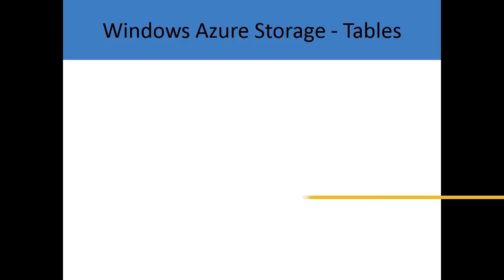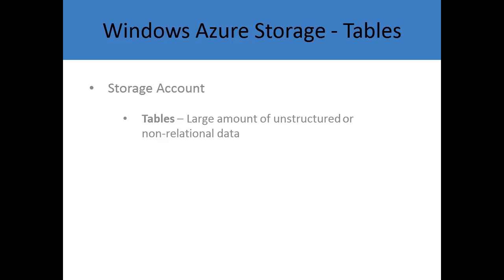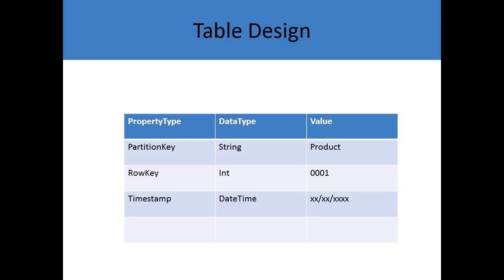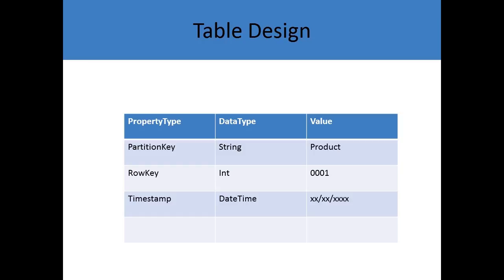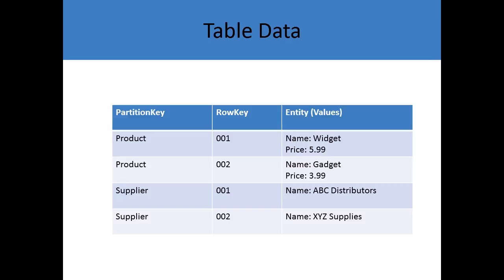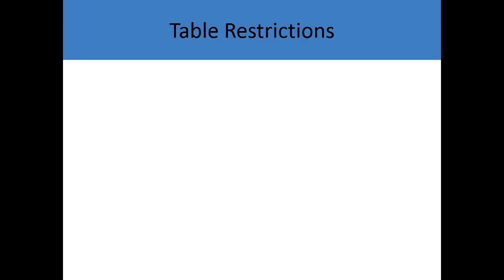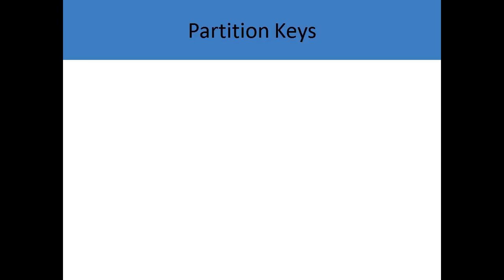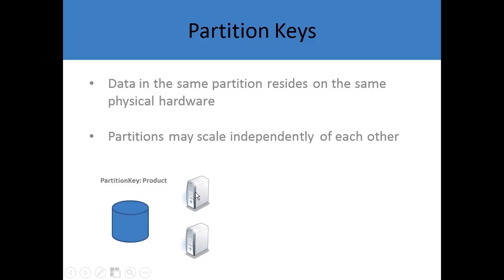Structured and Unstructured Storage-2 Understanding Azure Storage-Tables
Demonstration for Storage table in Windows Azure Solution.